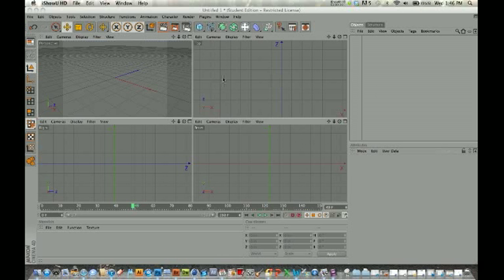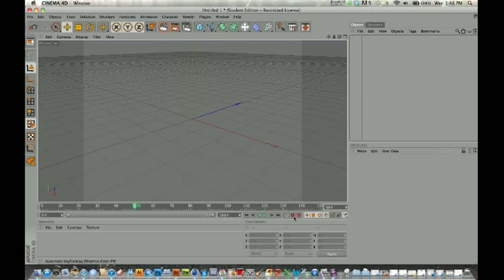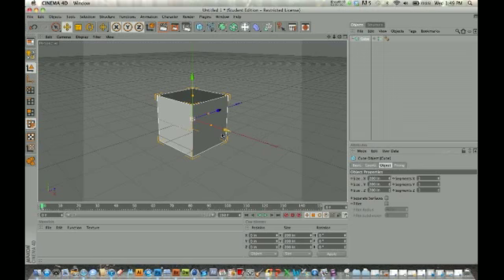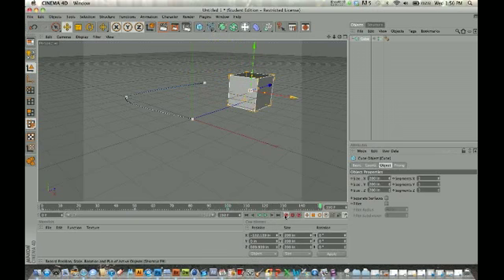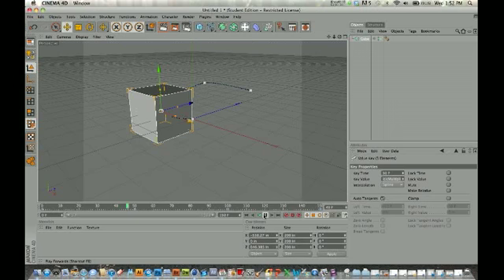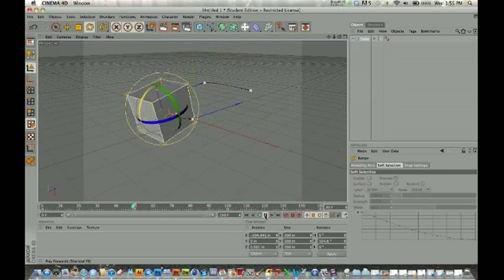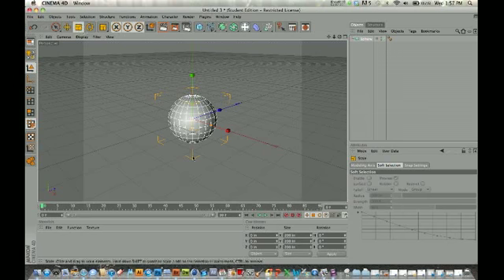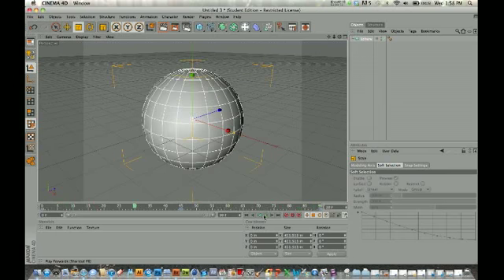CInema 4D Basic Animation